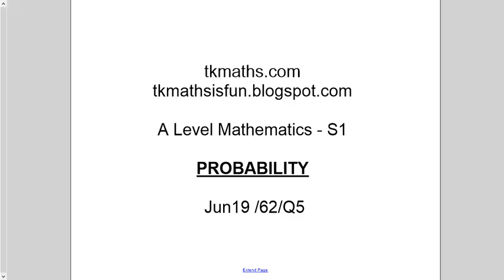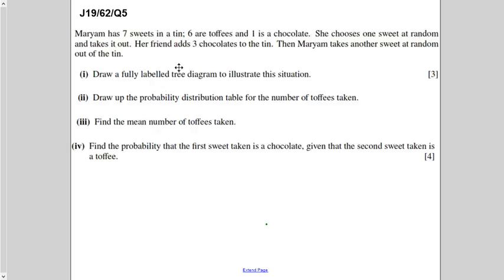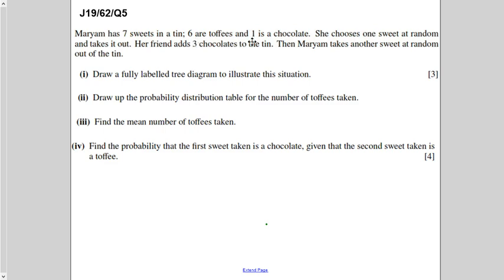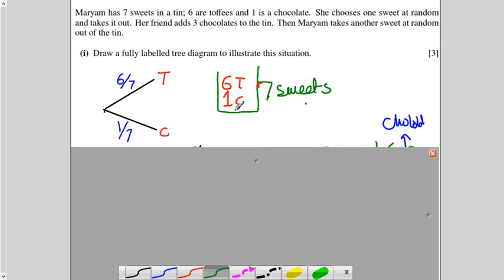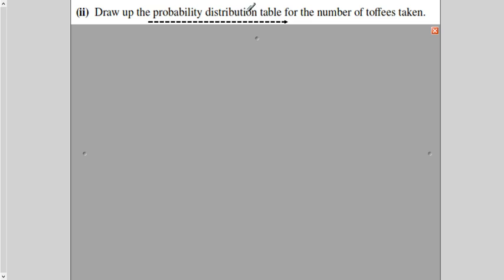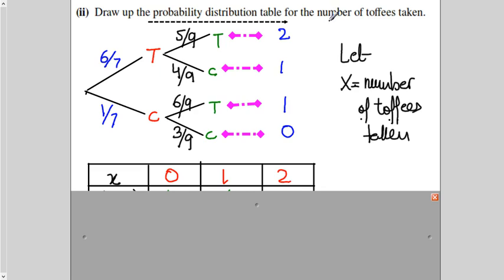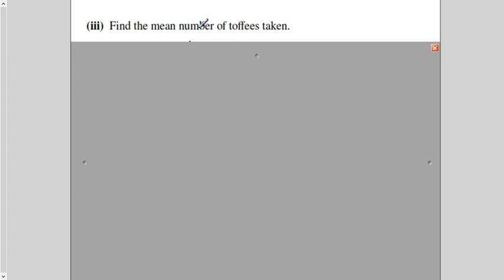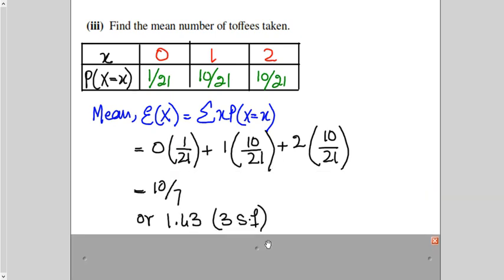TKMaths A Level S1 probability J19/62/Q5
The following link is for the video on Mutually Exclusive events and Independent Events.